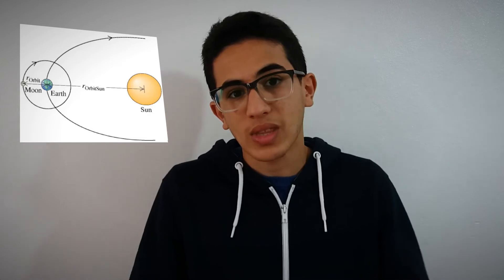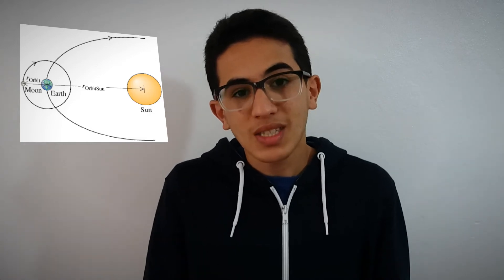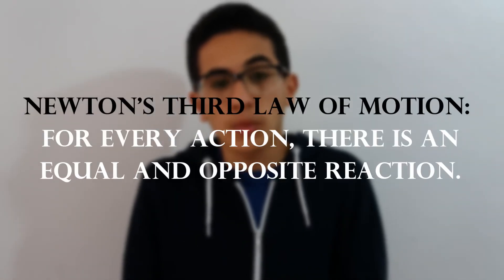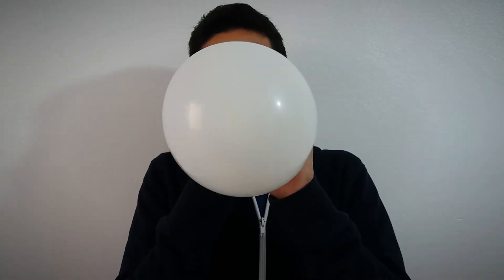How to escape Earth's gravity? | Oussama Hichou | Race To Space 2018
This video explains how objects escape earth's gravity based on newton's Laws of motion and the law of Gravity...

Falcon Heavy Test Flight
GoPro Awards: On a Rocket Launch to Space
Planet Earth seen from space